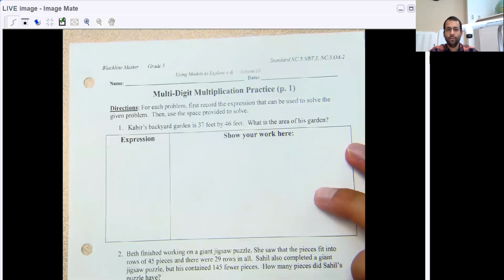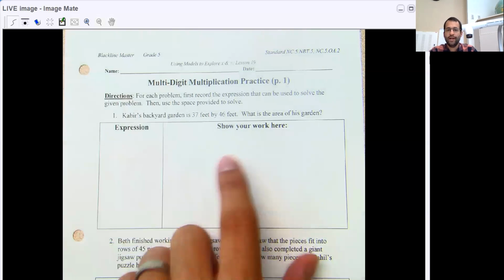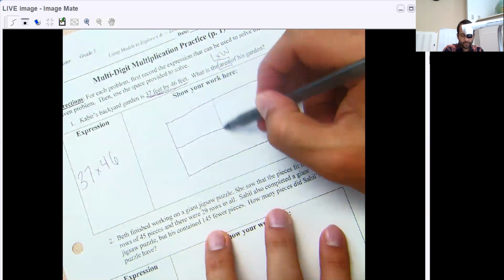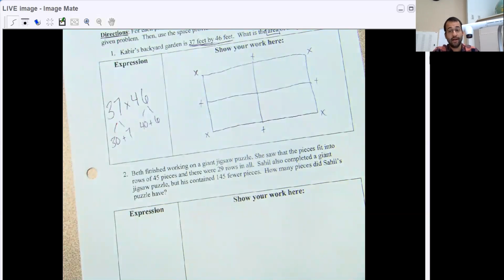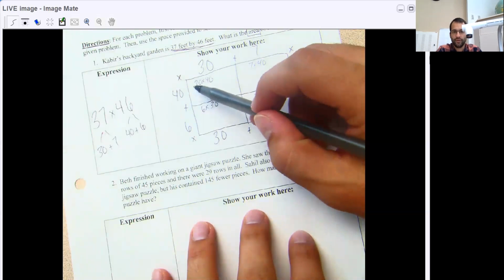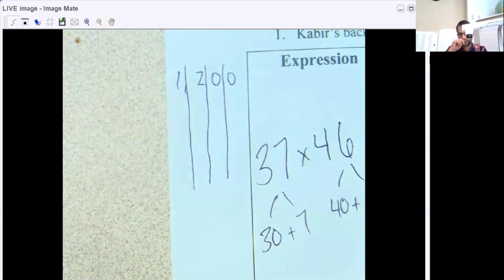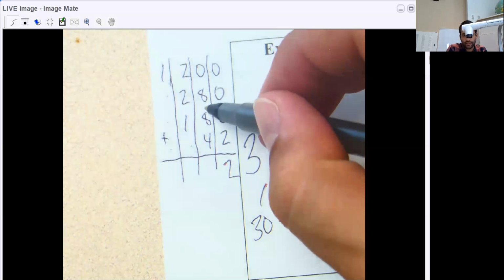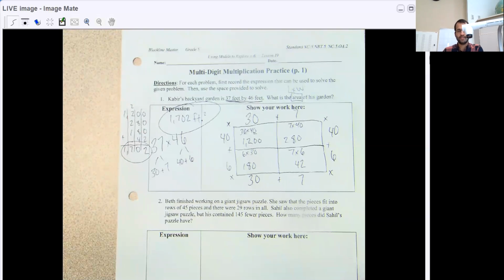10/27/20 Lesson 19